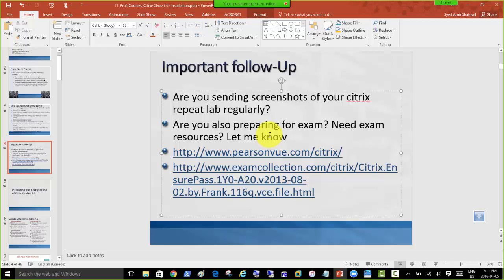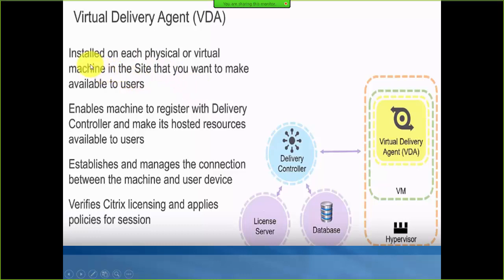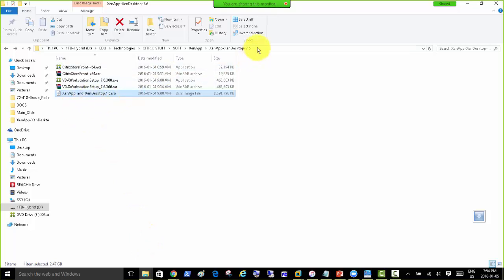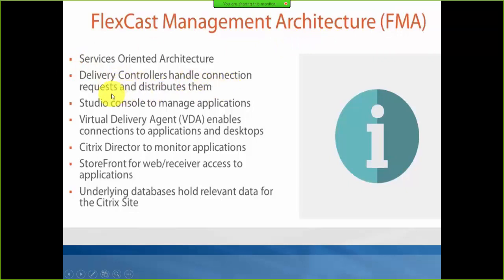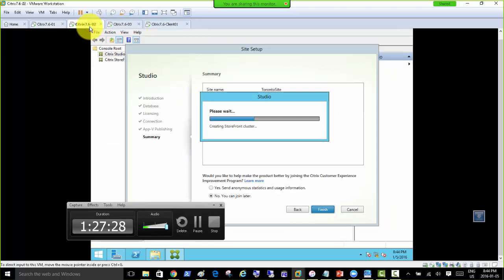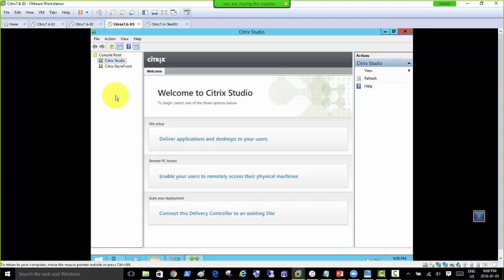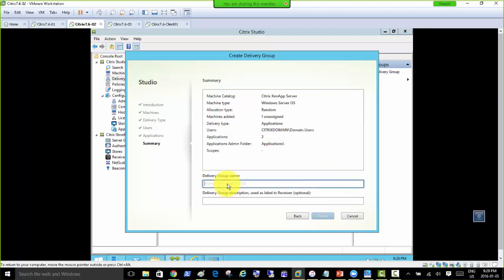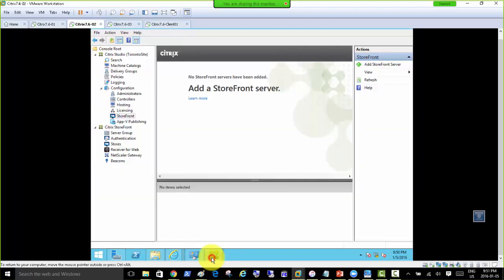Citrix XenApp 6.5 (Day12) Installing and Configuring XenApp 7.6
WebEx Session by Syed Amir Shahzad 5th Jan 2016